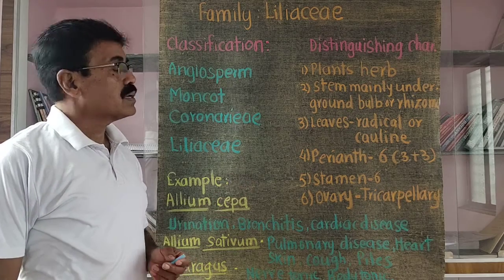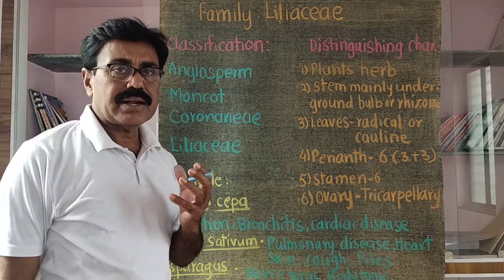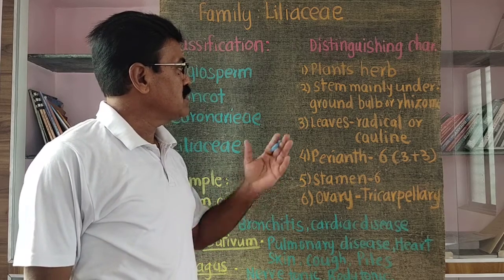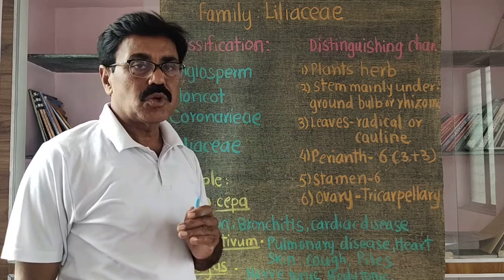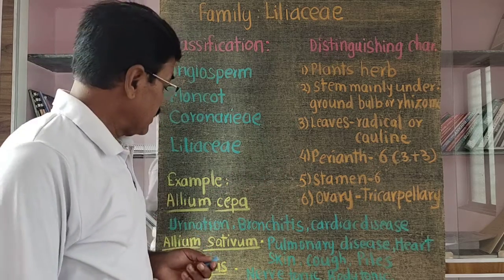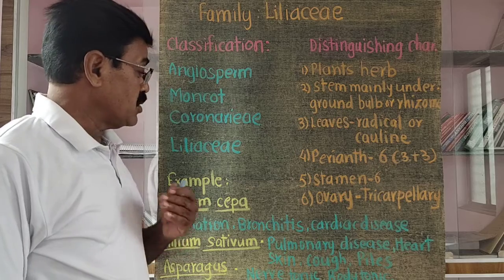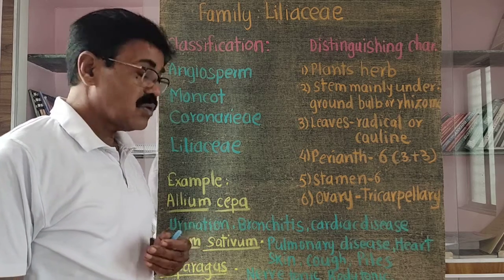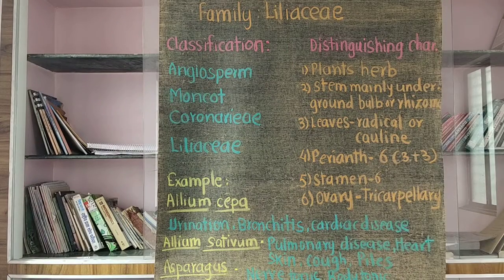B.Sc.I Family Liliaceae